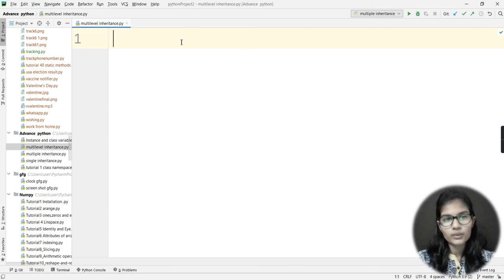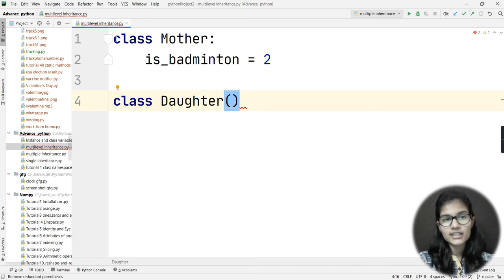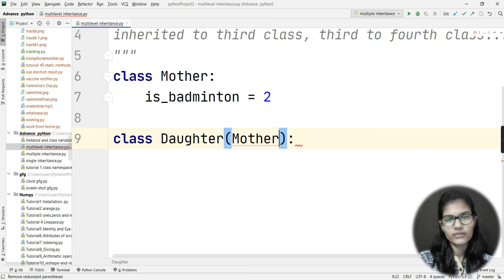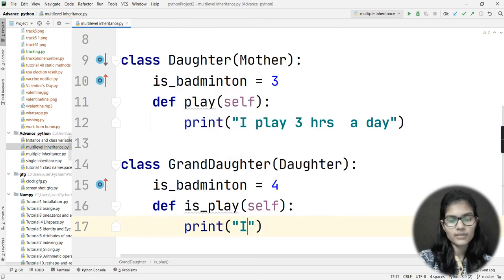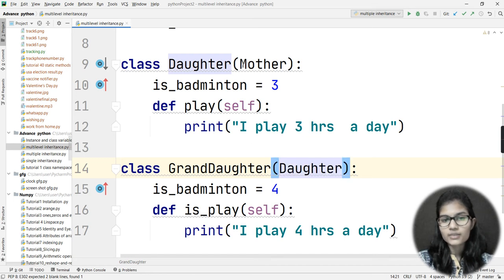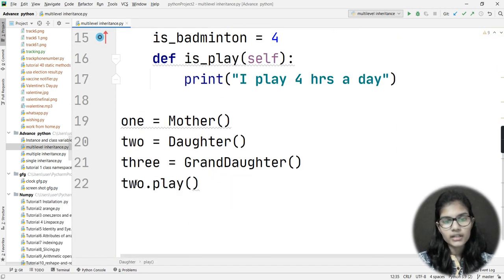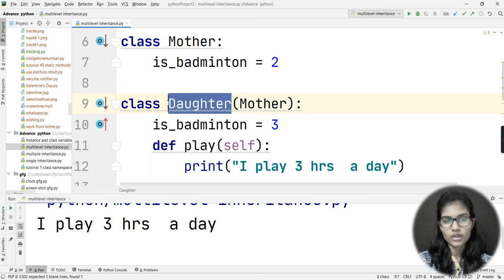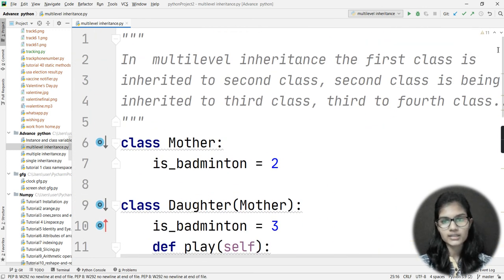Advance python EP:06 Multilevel inheritance | python programming | object oriented programming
Hello everyone , in this video I have told you about the multilevel inheritance topic which come under the advance python. In this video I have told you what is multilevel inheritance and shown you how to write a program of multilevel inheritance in python programming language.